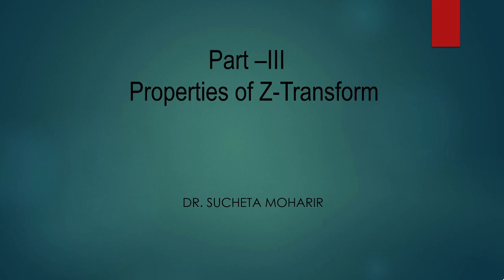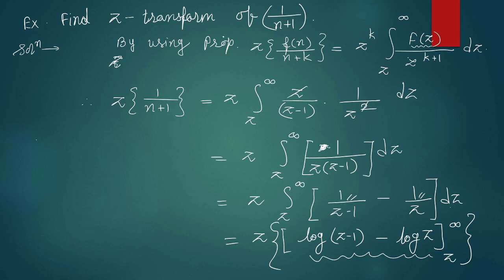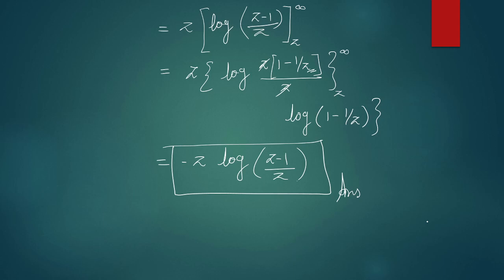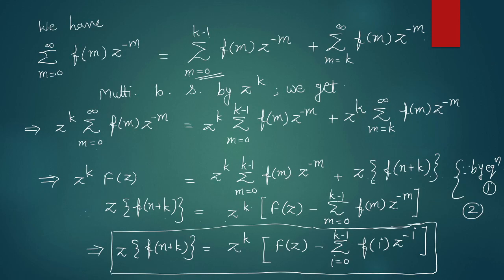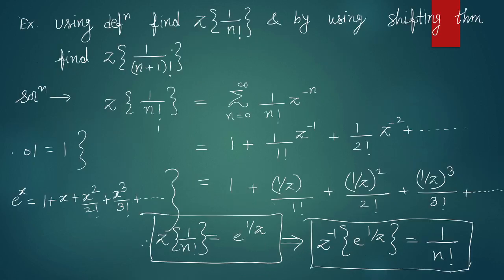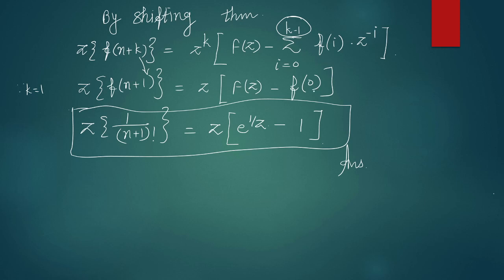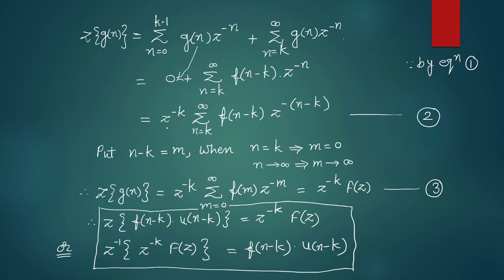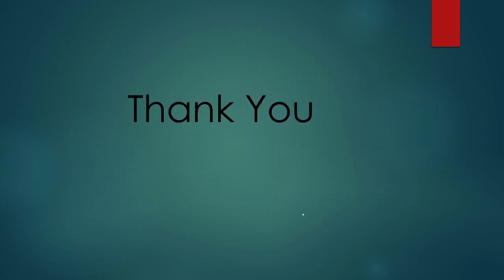Properties of Z Transform Part III